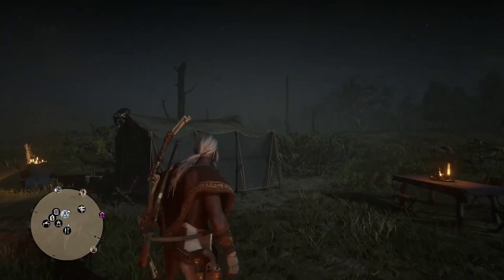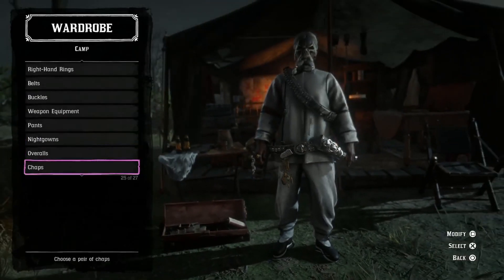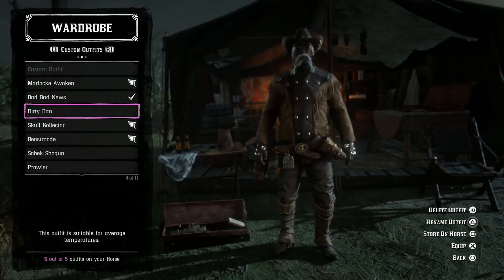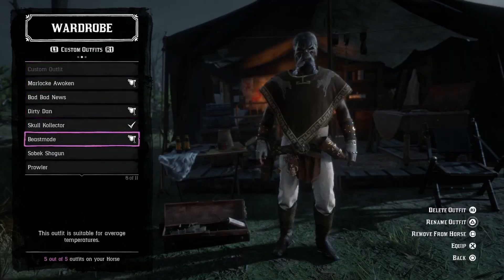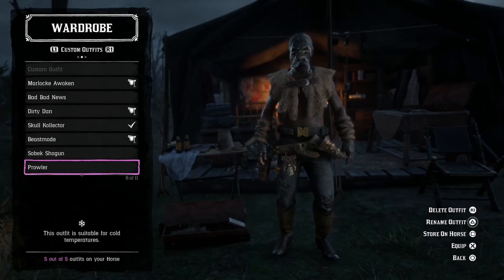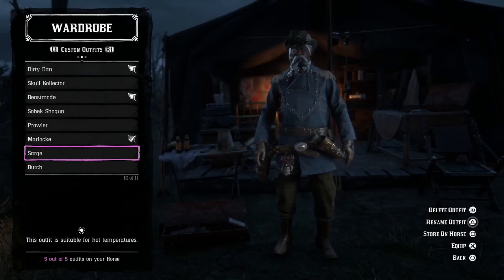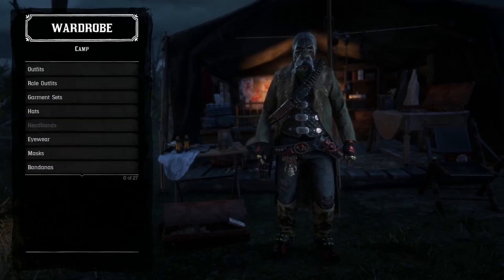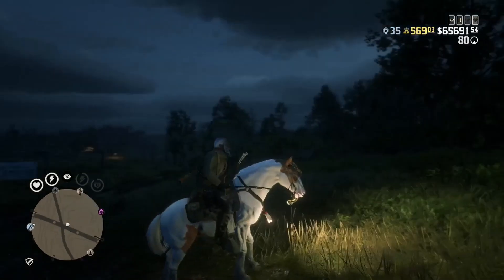Red Dead Online Top 11 Outfits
Hey Outlaws, Marlocke here. Today is a quick outfit walkthrough. If you enjoyed todays video.